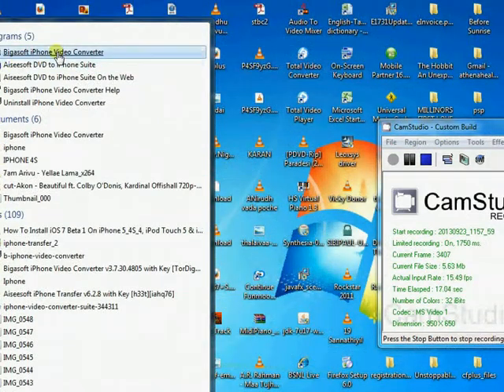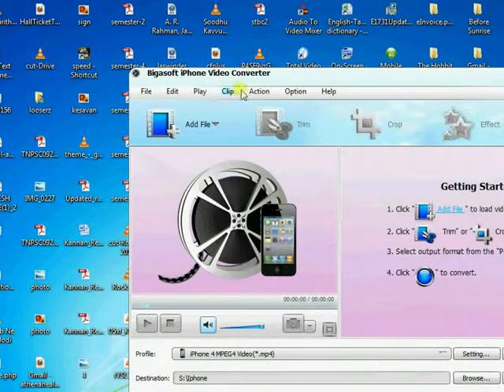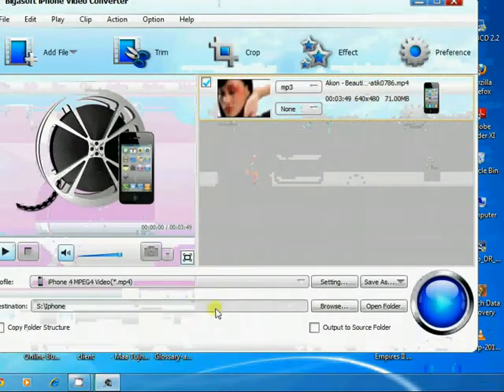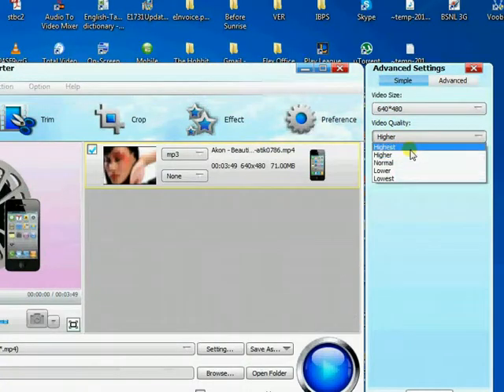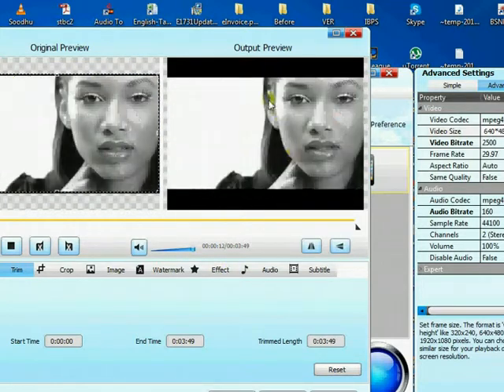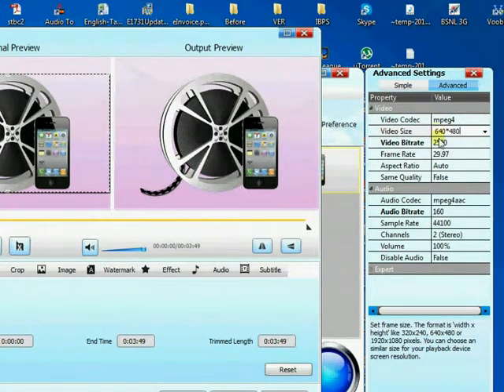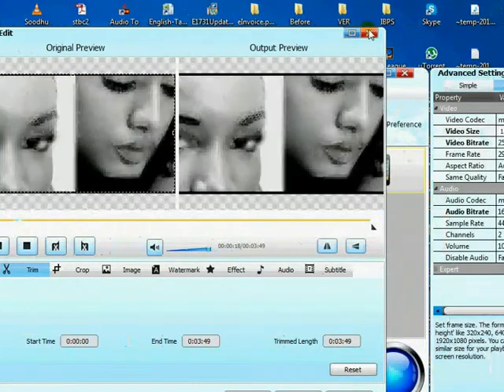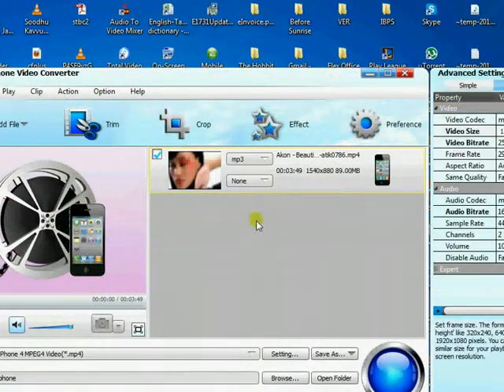Converting Videos for Iphone in full screen using bigasoft iphone video converter.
Click this link to download full version of bigasoft iphone video converter.

See the full video for how to use it.